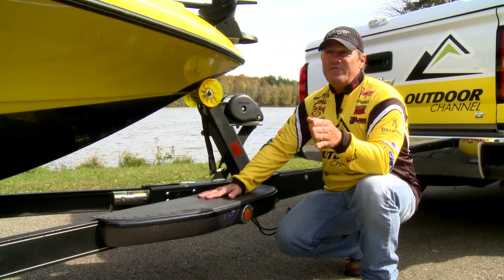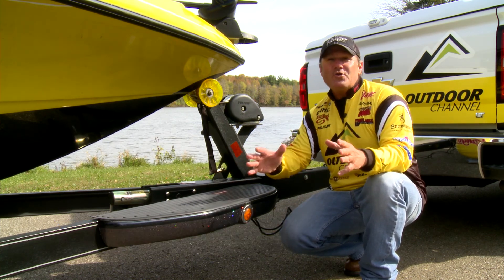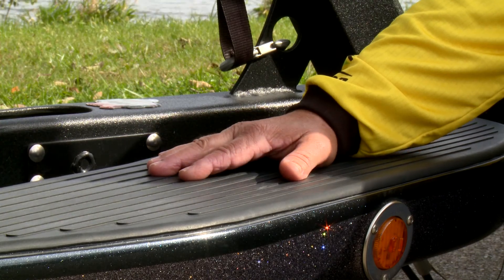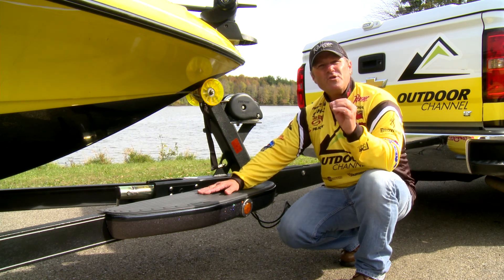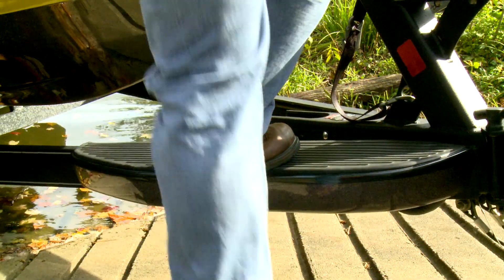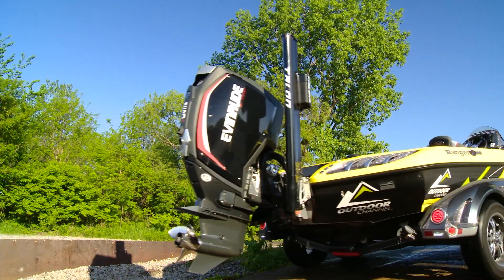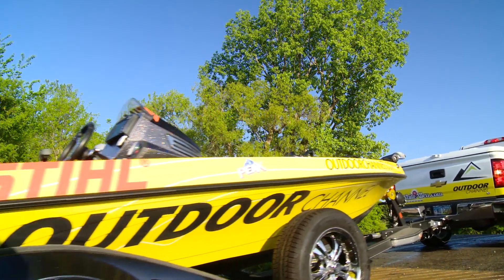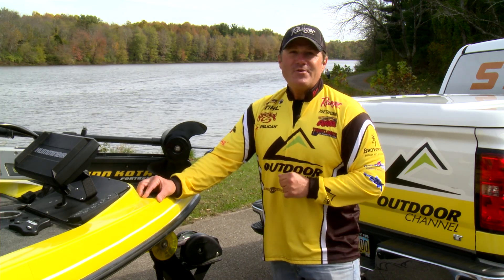Joe Thomas Favorite Features Part 1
Ranger angler Joe Thomas discusses some of his favorite features on his Ranger boat and trailer combo.